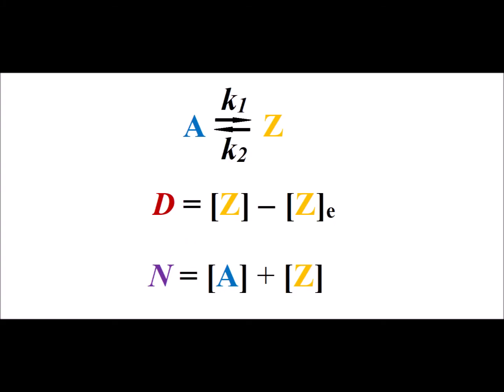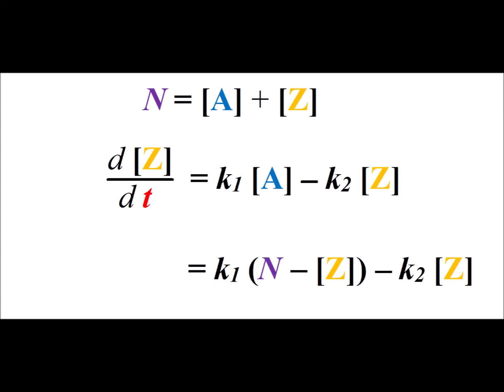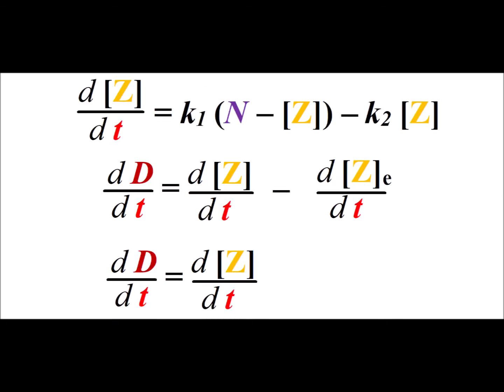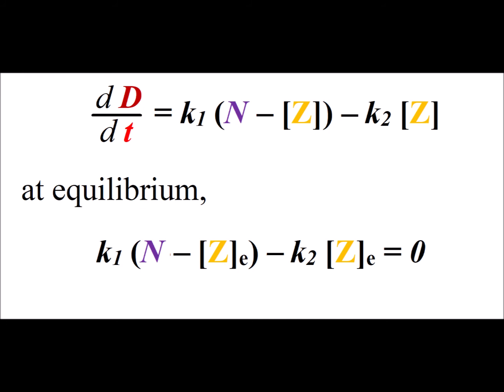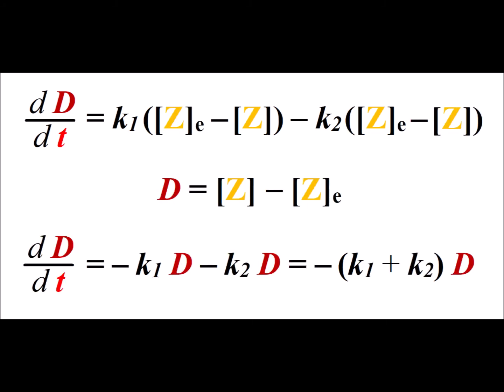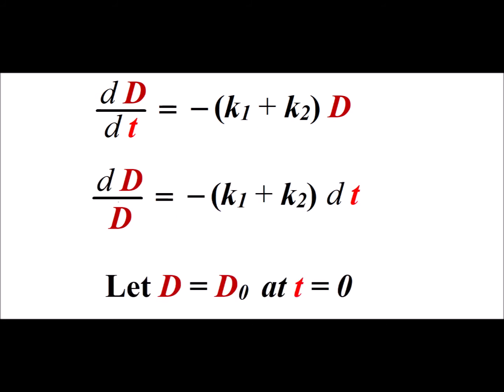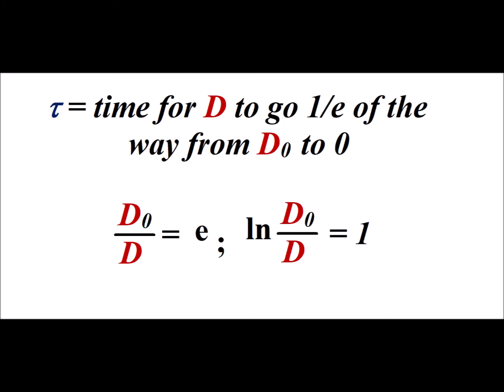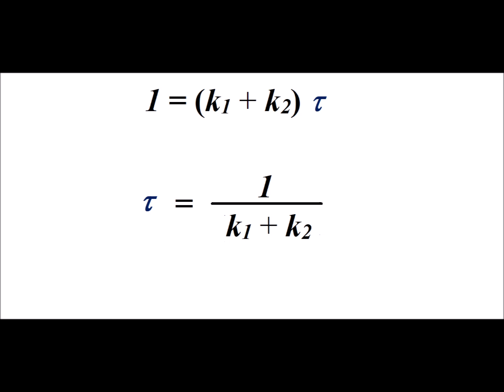Kinetics: derivation of the relaxation time for reaction first-order in each direction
An  expression for the natural lifetime (relaxation time, τ) of a reaction (A ↔ Z) that is first order in each direction is derived in a color-coded, step-by-step manner.